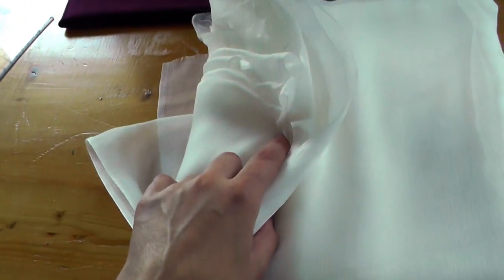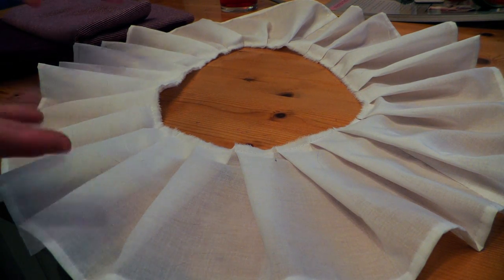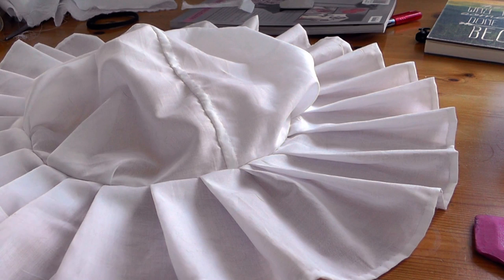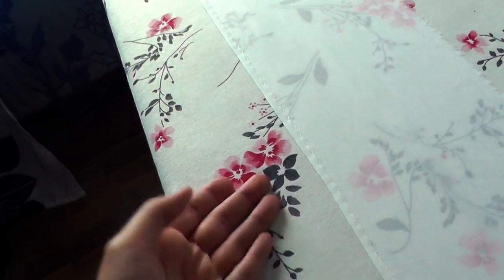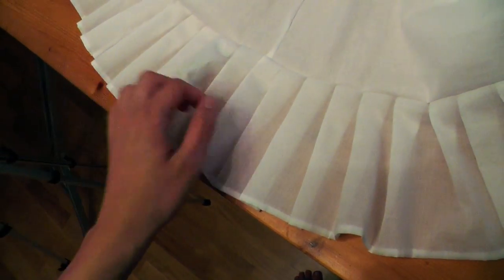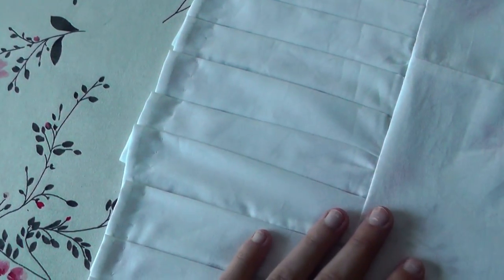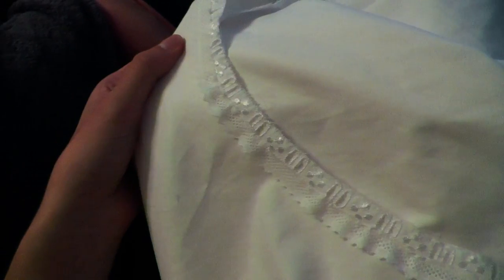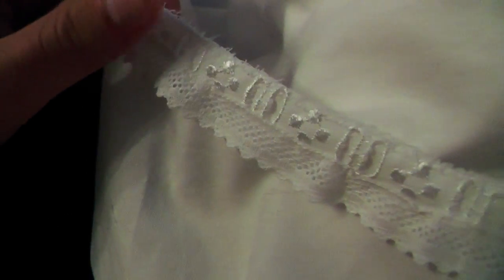Finishing the 1900s chemise - The Opera gown diaries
hello friends,

This sewing Vlog is all about the 1900s chemise, I started to assemble in the last video, in this one I finish the garment, with quite a bit of lace  lots of handsewing, it also features a spontaneous cap as well as tiny shoes!
If you are curious keep watching!

As many of you have mentioned that they would like to start sewing, I made a little list of my favorite sewing tools and items,

(Those are affiliate links, that means I get a small reward, if you purchase a product over those links, which flows directly into funding my projects as well as improving the quality of my videos)

Fabric scissors

Thread scissors

30 cm triangle ruler

copying paper
small wheel for copying

hem measure

Measuring Tape

Hand sewing needles

Pattern paper

Some extras used in the video:

Rotary cutter, cutting mat and ruler:

water removable marker
My iron is simliar to this
but a much cheaper one will work for the start as well:
such as

My machine is  the Singer 401G form 1959